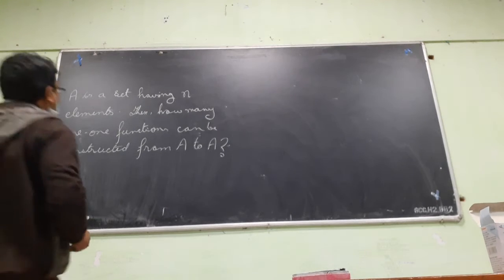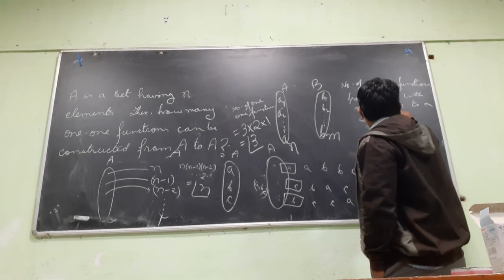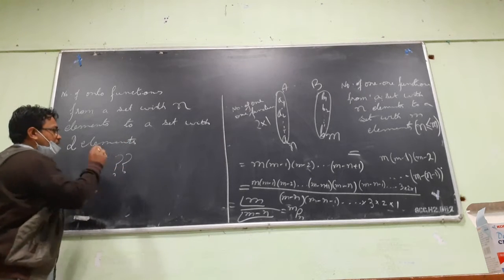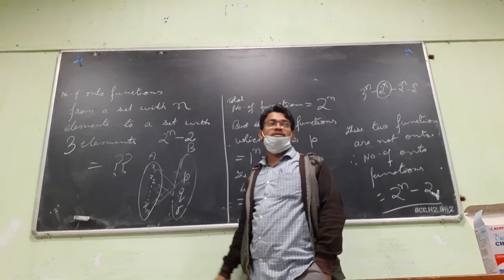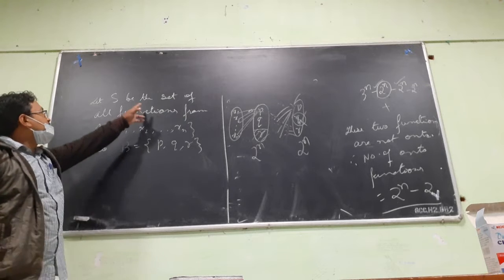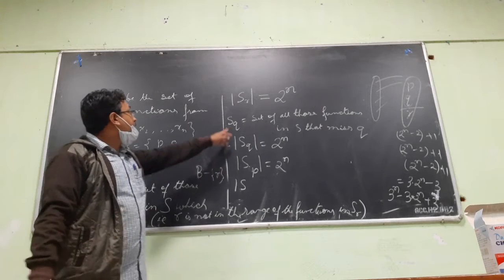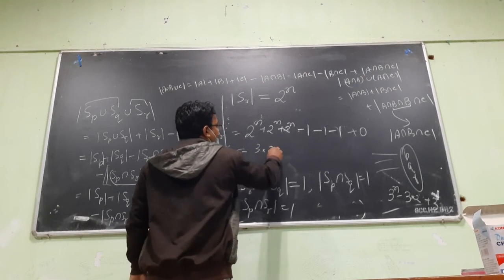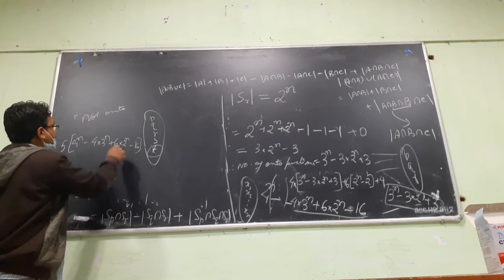Counting the number of one one / onto functions from a set to another set